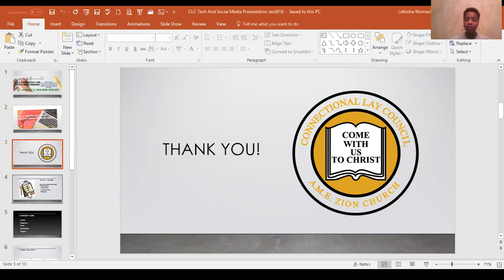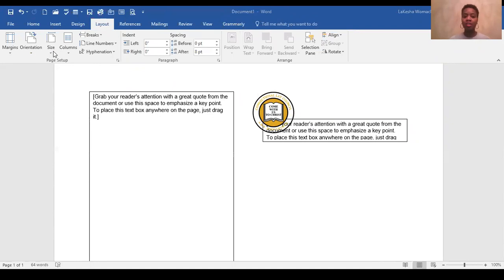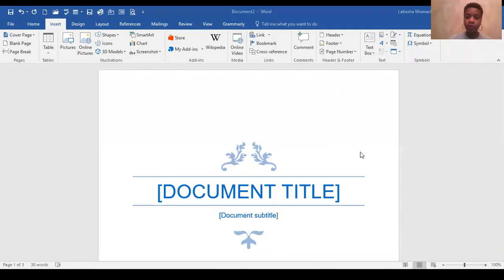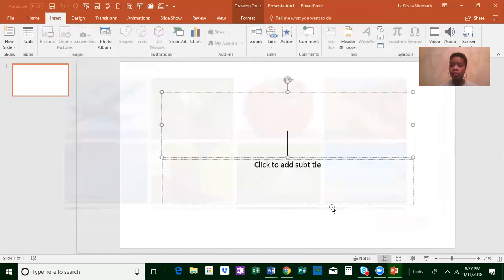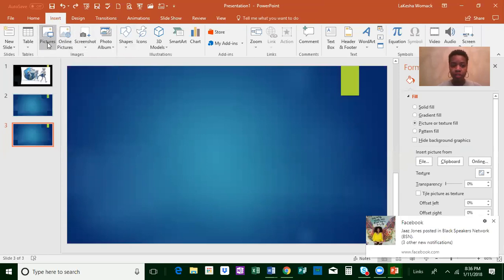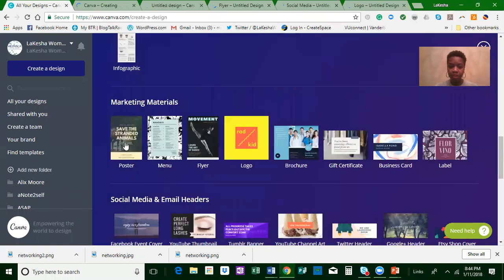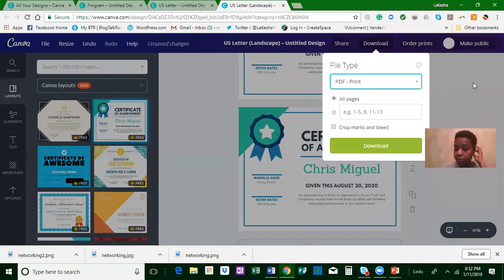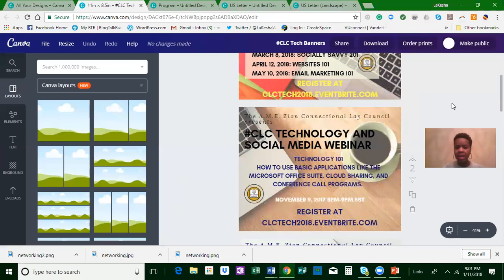CLC Technology and Social Media: Graphic Design 101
Exploring the basics of graphic design in Microsoft Word, Microsoft PowerPoint and Canva.com